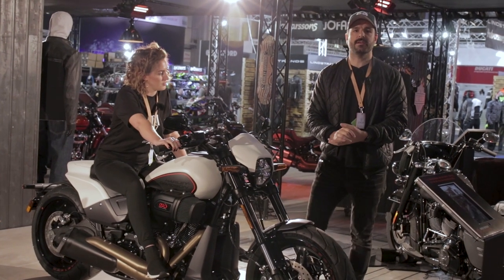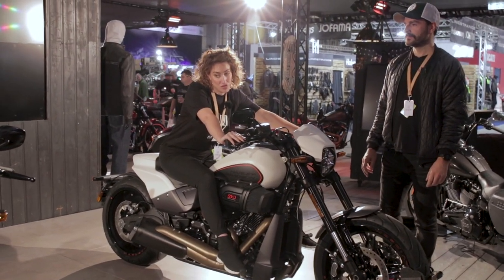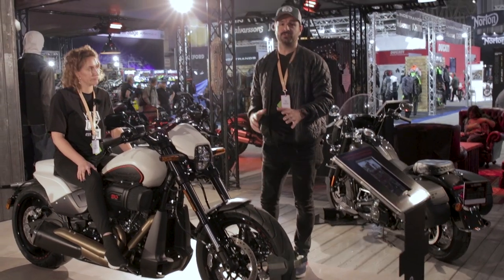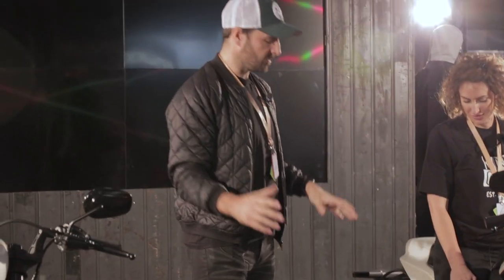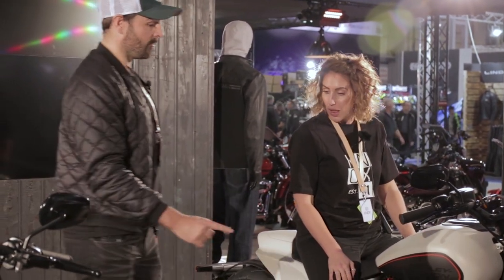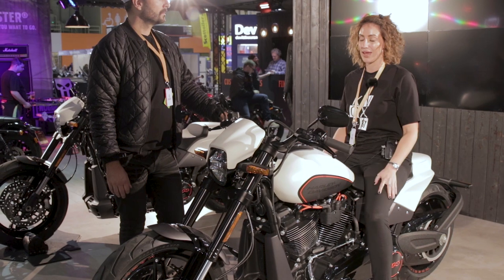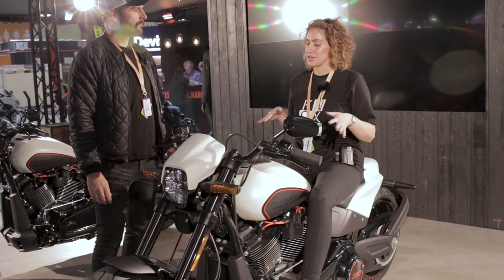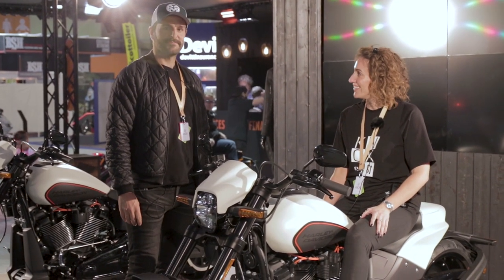Harley Davidson FXDR | First look review - KNOX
We took 10 minutes off the Knox stand at the NEC to check out the latest model from Harley Davidson, the Harley Davidson FXDR. This is the brand new model for 2019 and is due in showrooms in spring/summer 2019.

Its a real muscle bike, big engine, big dimensions and big torque!

We like what Harley have done with the bike and super excited to get the chance to ride this bike and also super excited to see the custom work done to it once customers get the chance to fiddle around with the bike, as most Harley owners do!!

Thanks to Holly for stepping in on this one, she did a great job. And big thanks to Bob on the Harley stand for keeping the lights on for us!!!

Thanks,

Aaron,
Knox

Specifications include:

ENGINE
ENGINE 1 Milwaukee-Eight® 114
BORE 4.016 in.
STROKE 4.5 in.
 DISPLACEMENT 1,868 cc (114 cu in)

DIMENSIONS
LENGTH 95.1 in.
SEAT HEIGHT, LADEN 7 27.7 in.
SEAT HEIGHT, UNLADEN 28.5 in.
GROUND CLEARANCE 5.3 in.
RAKE (STEERING HEAD) (DEG) 34
TRAIL 4.7 in.
WHEELBASE 68.4 in.
TIRES, FRONT SPECIFICATION 120/70ZR-19 60W TIRES,
REAR SPECIFICATION 240/40R-18 79V
FUEL CAPACITY 4.4 gal.
OIL CAPACITY (W/FILTER) 5 qt.
WEIGHT, AS SHIPPED 637 lb.
WEIGHT, IN RUNNING ORDER 668 lb.
PERFORMANCE
ENGINE TORQUE TESTING METHOD J1349 ENGINE TORQUE 2 119 ft-lb ENGINE TORQUE (RPM) 3,500
LEAN ANGLE, RIGHT (DEG.) 32.6
LEAN ANGLE, LEFT (DEG.) 32.8
FUEL ECONOMY TESTING METHOD Estimated City/Hwy